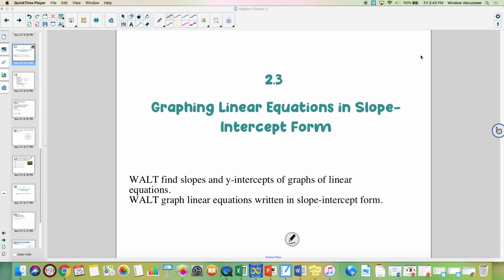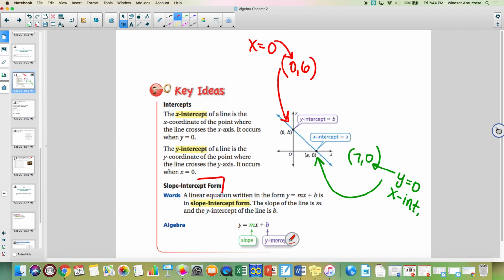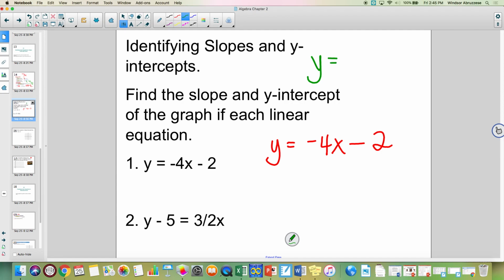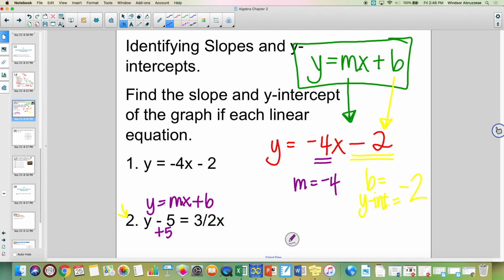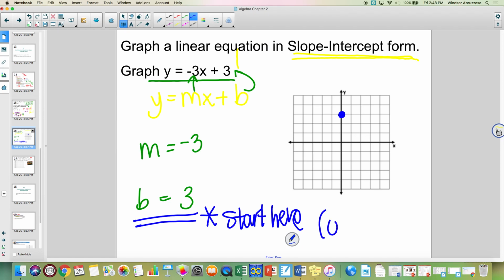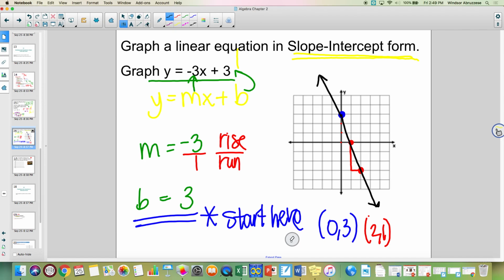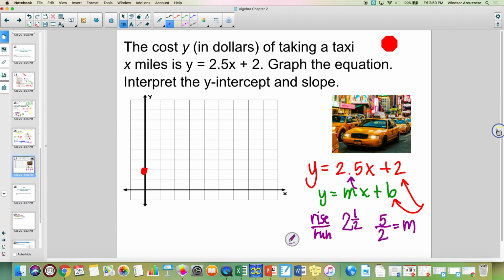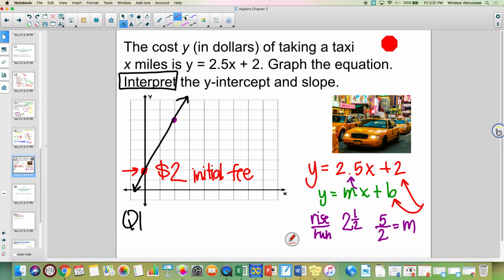2.3 Video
Graphing in Slope-Intercept Form